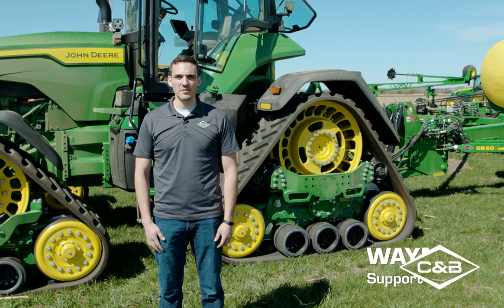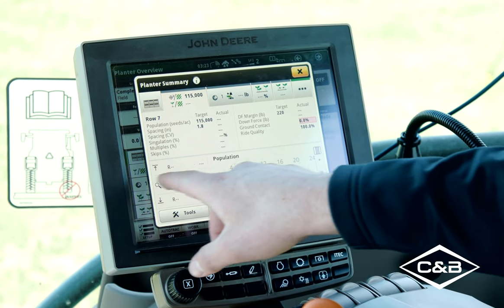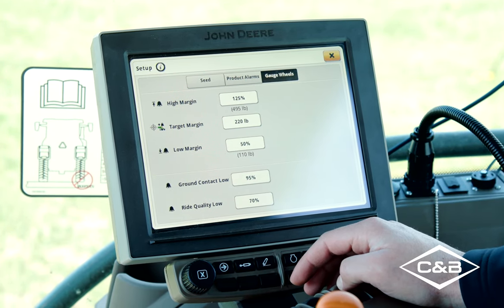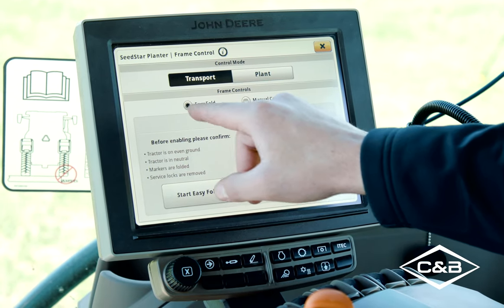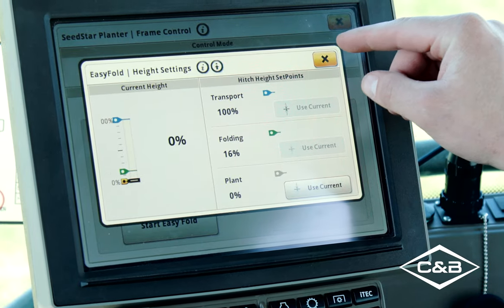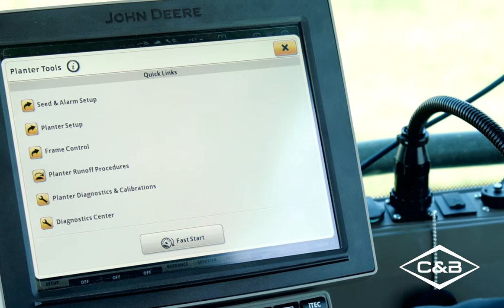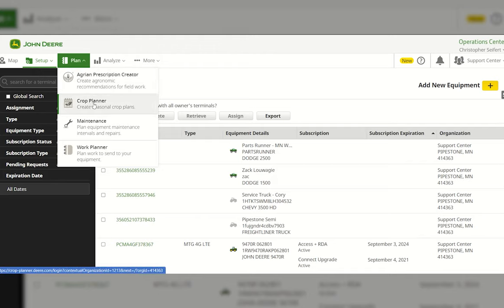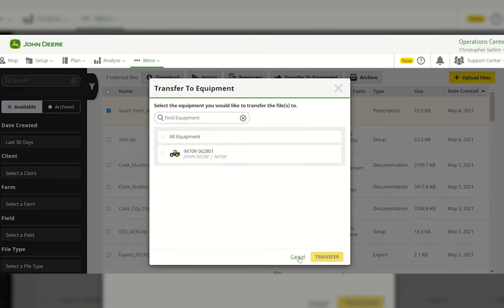Optimize Equipment with AutoPath & SeedStar 4 - C & B TV Episode 4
In this episode of C & B TV, Nate Janssen, Jeff Buyck and other C & B Operations Precision Ag team members share information about the AutoPath and Seedstar 4 technology. Tune in to hear how to implement these tools into your operations. Optimize your John Deere farming equipment with the support of C & B Operations.

00:00 Introduction
00:34 SeedStar 4HP Display
11:22 Row Unit
17:57 AutoPath